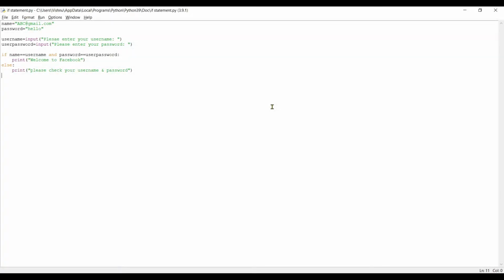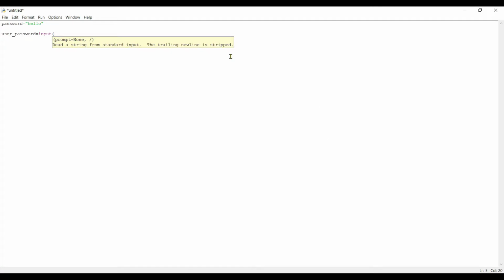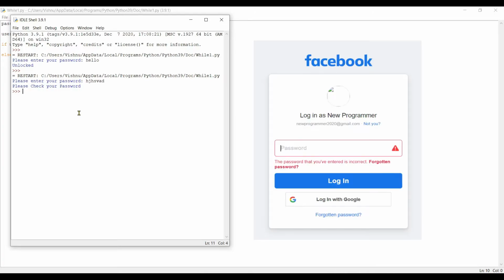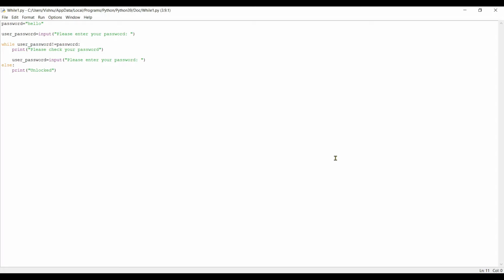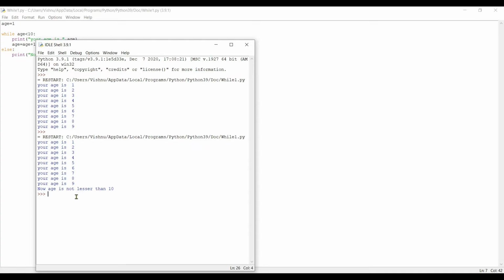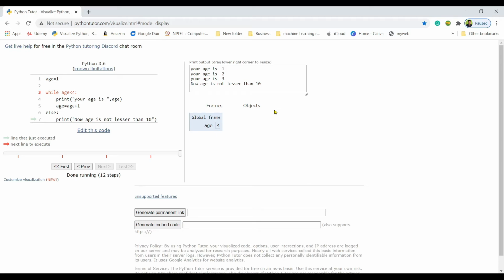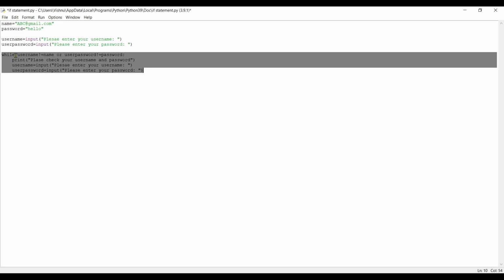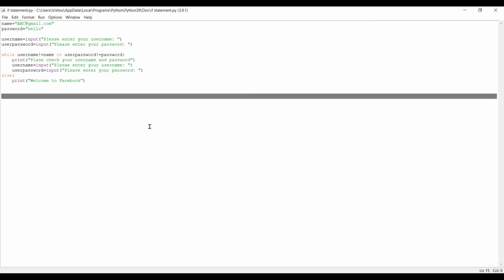While loop in python. #9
In this video we are going to learn while loop in python.